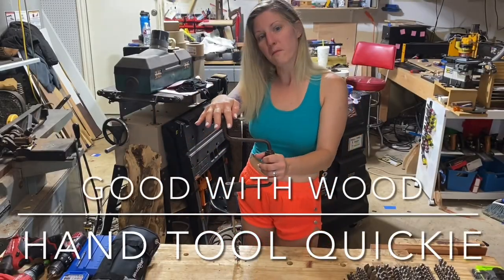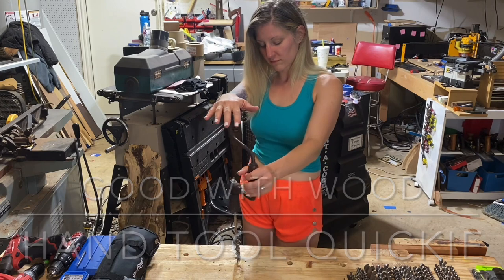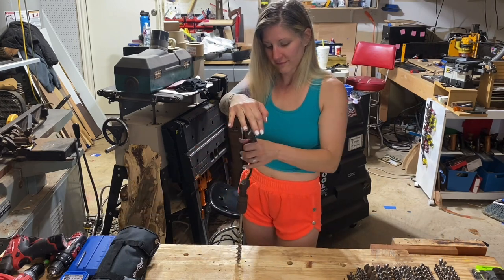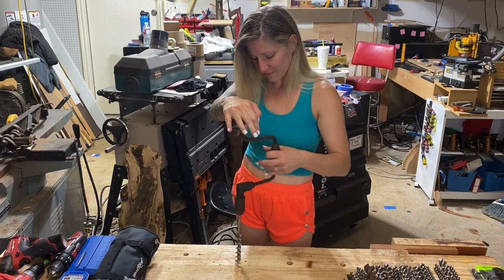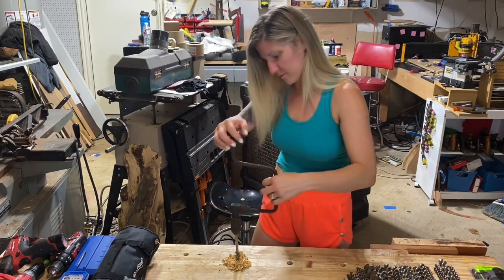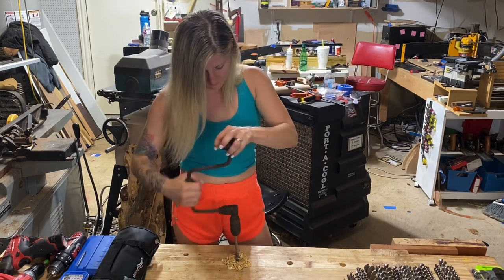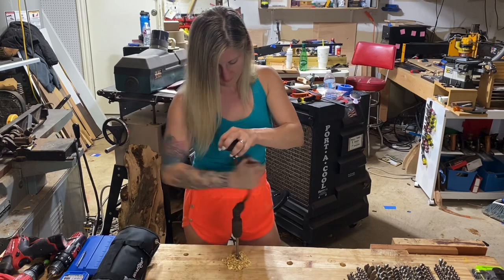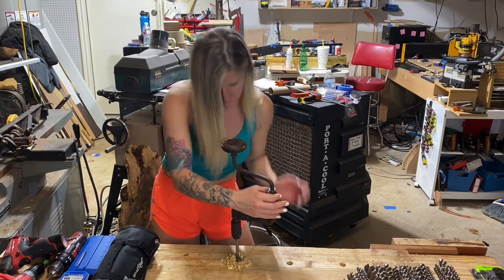HandTool Quickie- Bit Brace and Auger- archaic or useful?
One of my least pleasant drilling experiences has been drilling through our bench for dog holes. We tend to drill them as needed. I think I read somewhere that was acceptable behavior. Most forstner bits aren’t long enough, spade bits don’t leave the nicest holes fit me and can get a little funky and grab.

Either way I know I’m not going to clear the chips often enough and it will inevitably smoke and possibly catch fire 😂

Today I finally managed to track down some augers and I was AMAZED at the ease and accuracy of this combo. Clean, quick, accurate holes.

Here’s Stephs first time with the bit brace to get an idea of how quick the process is.

You can get these DIRT cheap, totally worth some minor coinage.